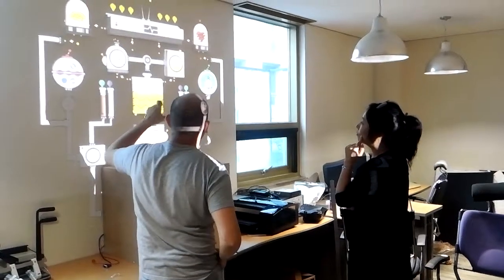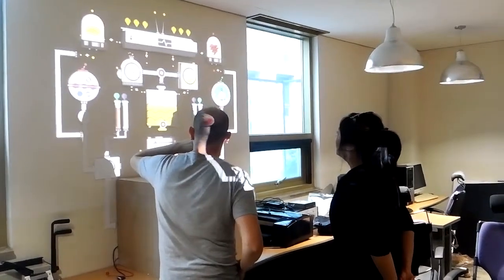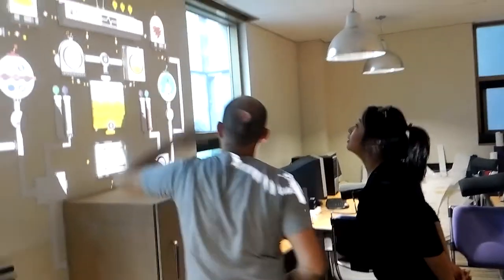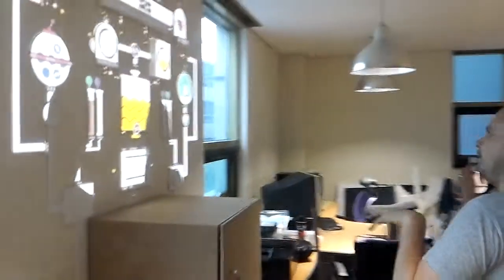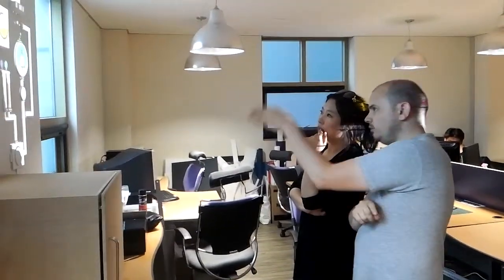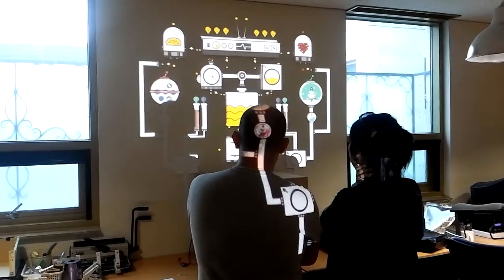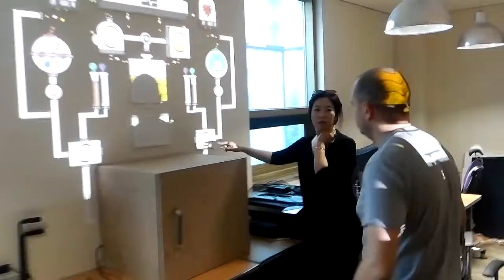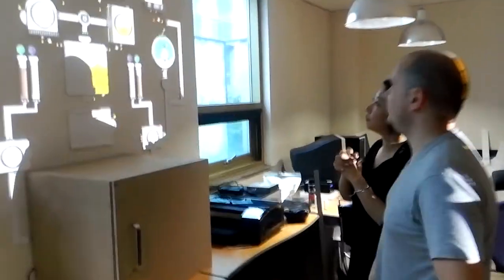Exhibition Oh! making film : Hologram & Facade